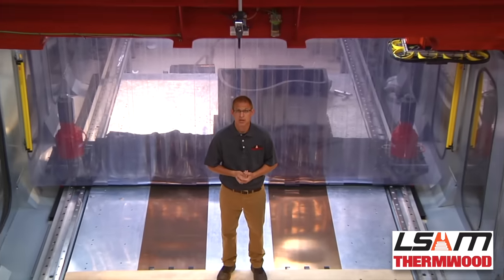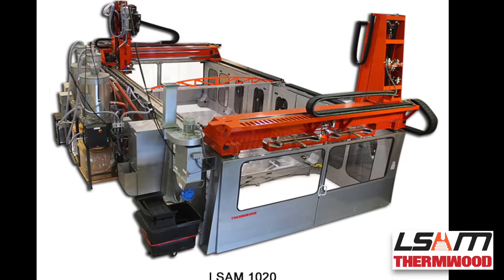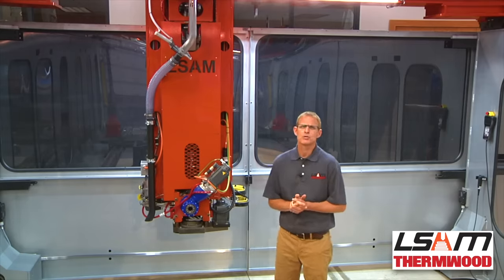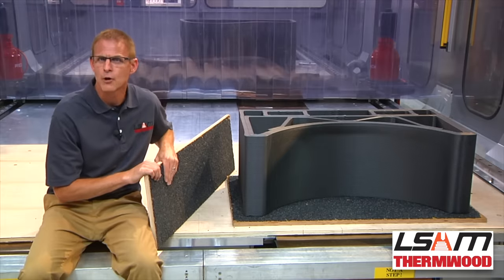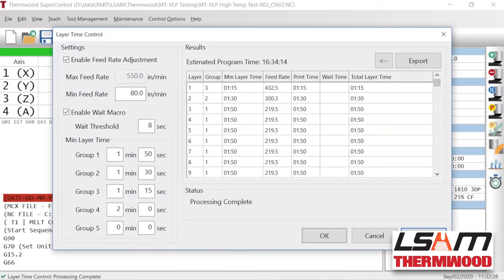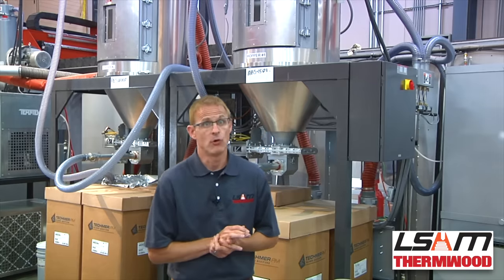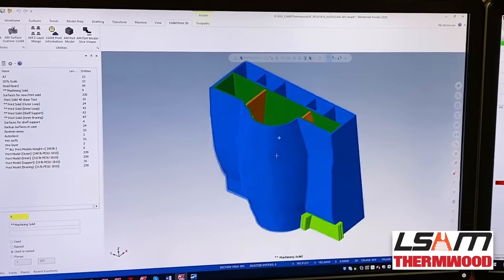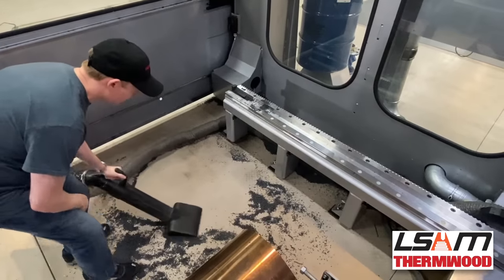Take a Tour of the Thermwood LSAM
LSAM Product Manager, Scott Vaal, takes you on an informative tour of the Thermwood LSAM (Large Scale Additive Manufacturing).  LSAM is a complete system that can both print to near net shape and then machine the print to its net shape.  By far, the fastest way to 3D print large tools or parts.

0:00 Start
0:30 History of LSAM/Notable Projects
1:40 LSAM Models
2:29 How Does LSAM Work?
5:04 LSAM Bead Board
5:17 LSAM Control
6:29 Thermographic Camera
6:43 Drying System
7:35 Chilling System
7:54 Fume Extraction System
8:04 Vertical Layer Printing
8:17 LSAM Print 3D Slicing Software
8:48 5 Axis Machining Head
9:28 Moveable Wall
9:46 Chip Collection System
10:11 Outro